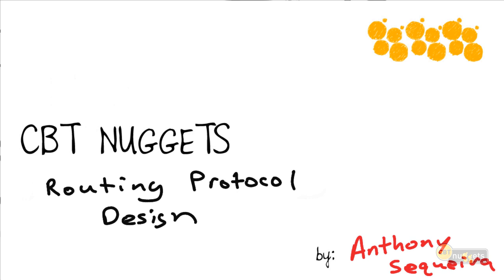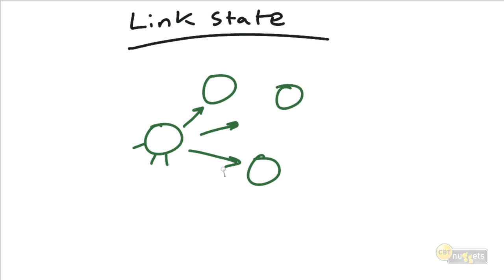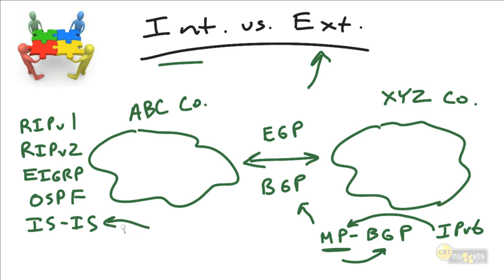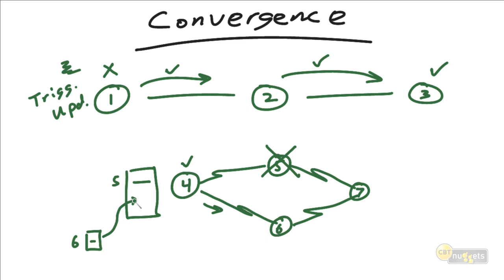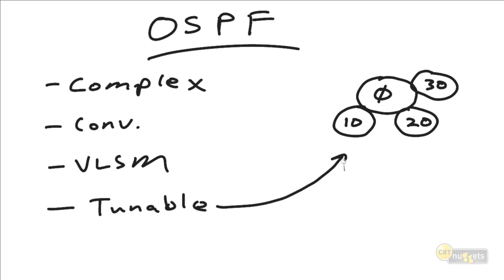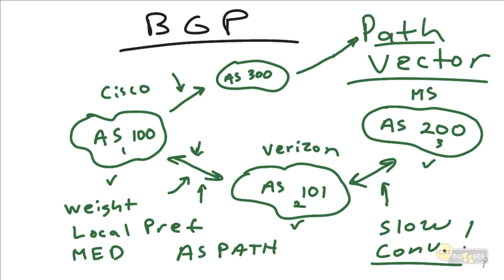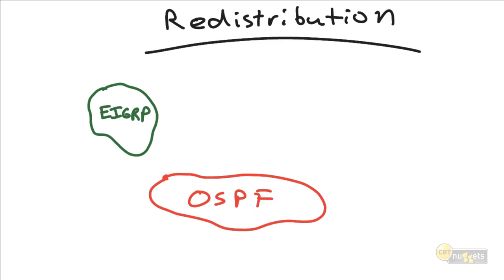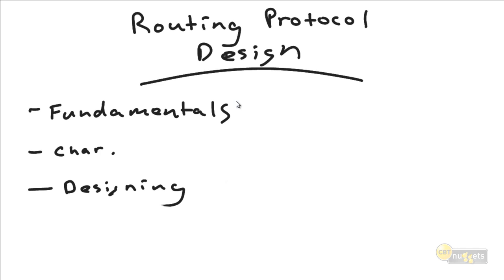12 Routing Protocol Design